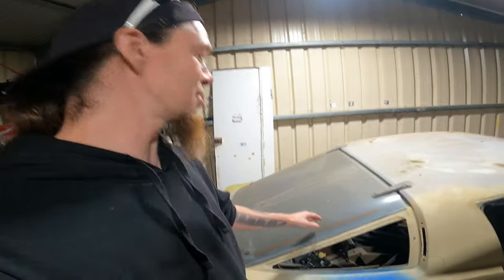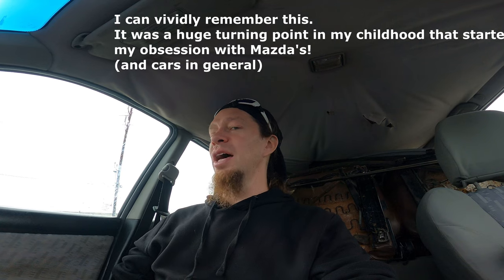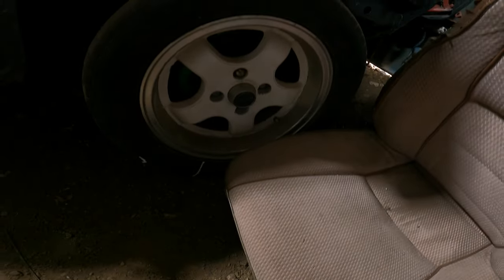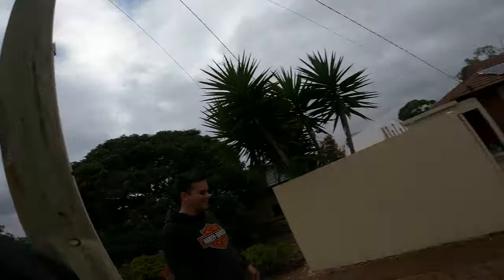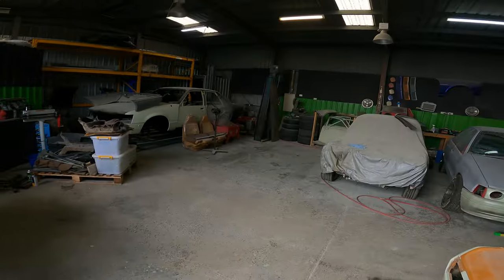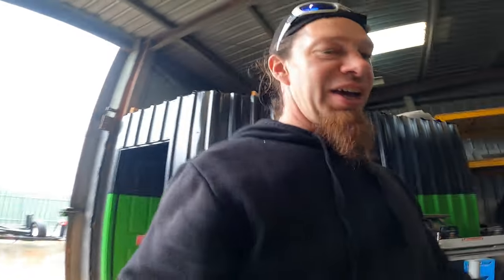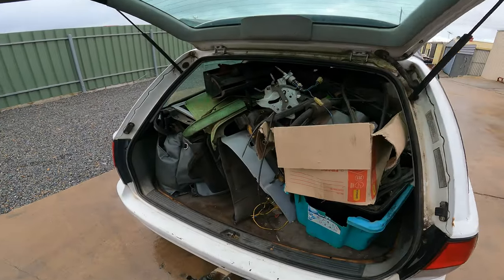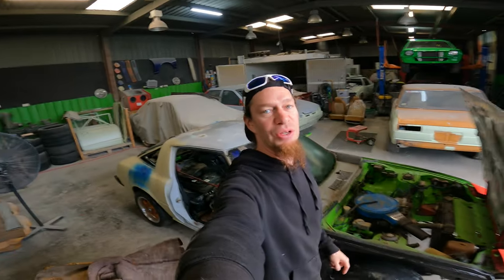Mazda RX7 Barn find DREAM BUILD - Part 1!